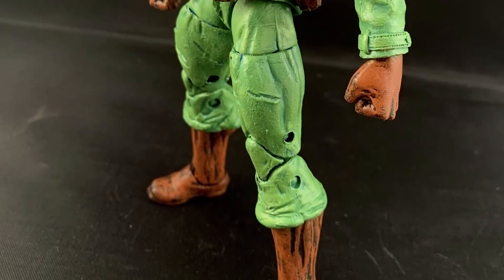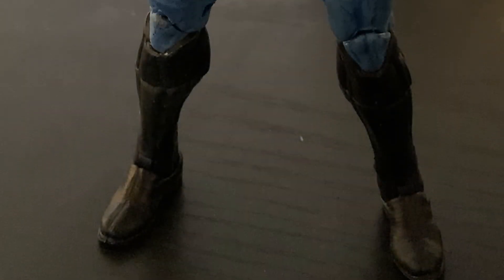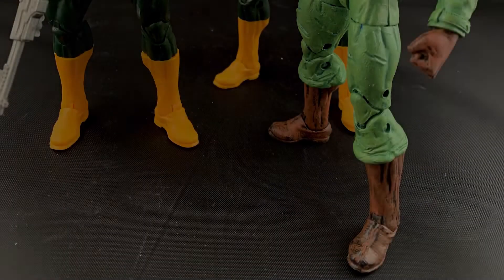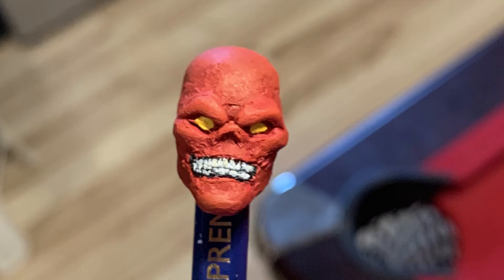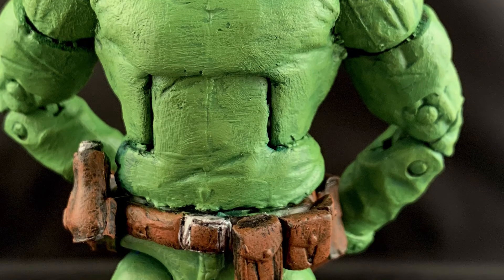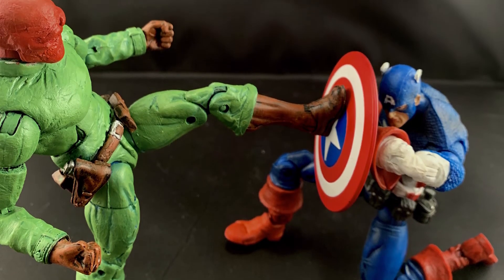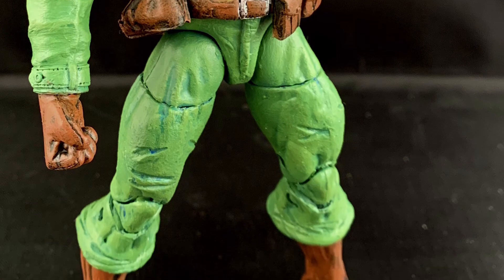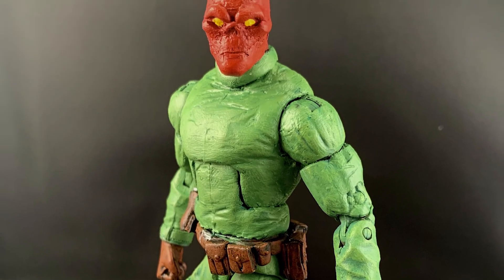Custom Marvel Legends Red Skull Figure Showcase!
I'm trying a new style of video so let me know what you think! This is my newest custom of the classic Red Skull, with my own style mixed into it. This was made for my own collection to go with my Hydra Army! Leave a Comment telling me what you think.

Ebay Link Classic Shocker